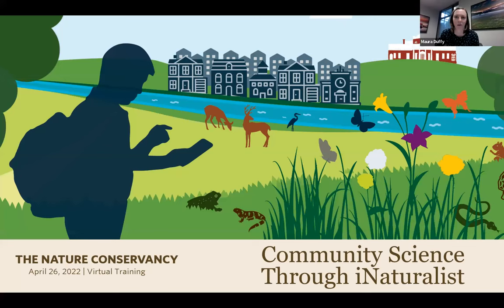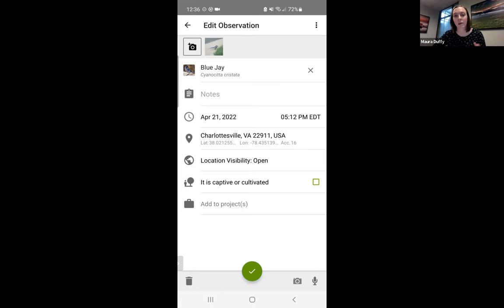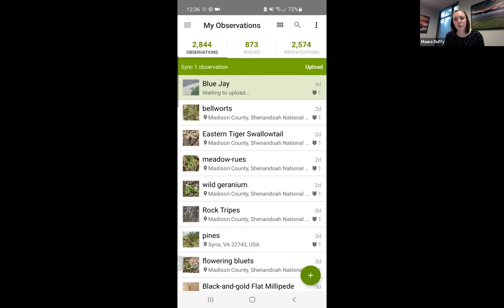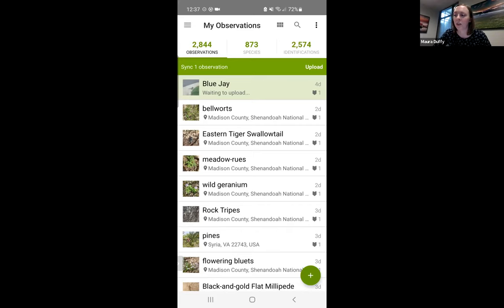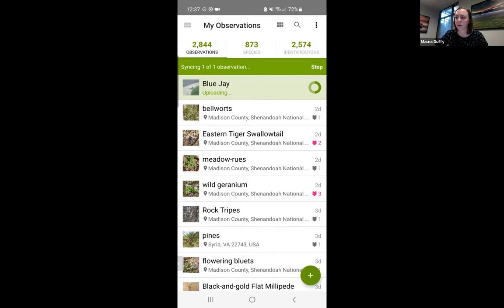Webinar: Citizen Science through iNaturalist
Get ready for the City Nature Challenge! In this online webinar, TNC Conservation Coordinator Maura Duffy guides participants through using the iNaturalist app.